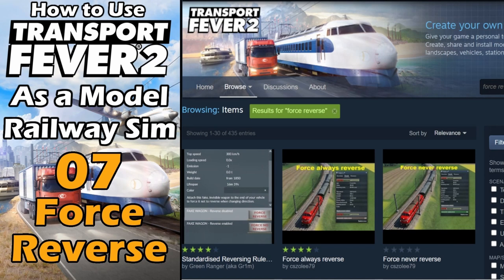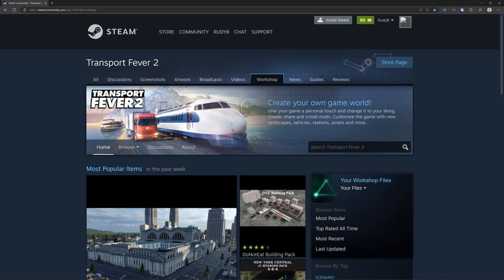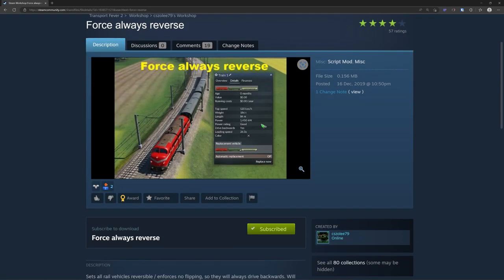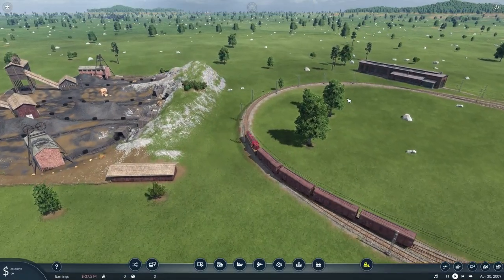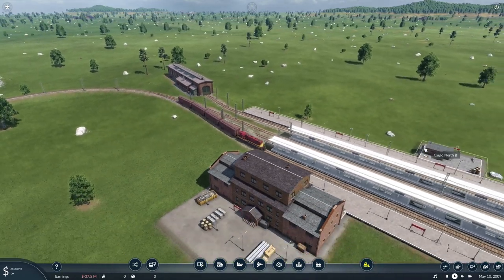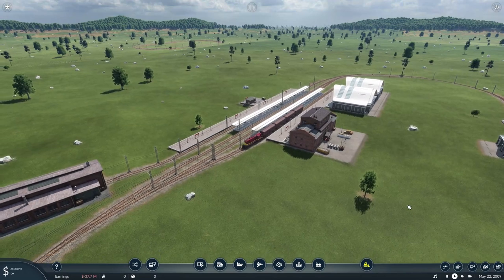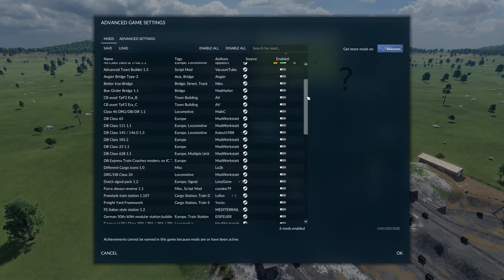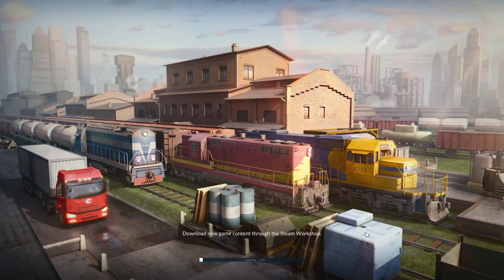Transport Fever 2 as Model Railway Sim 07 Drive Backwards out of Dead Ends.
By default TF2 flips trains around at dead ends to always leave head first. For a model railway we don't want this behavior. Luckily there is a mod that we can install that lets the trains drive in reverse, driving backwards out of dead ends.